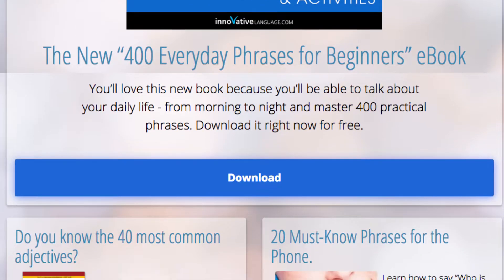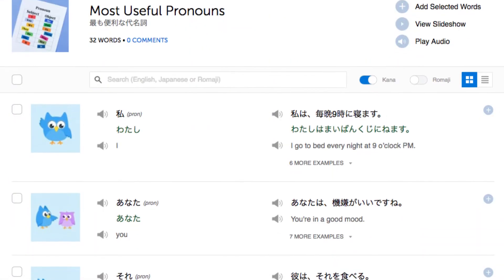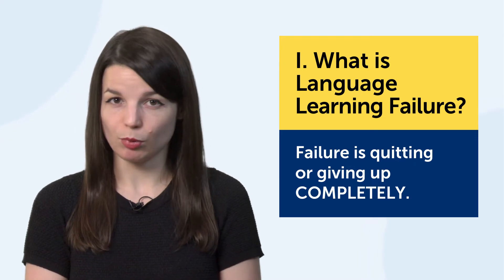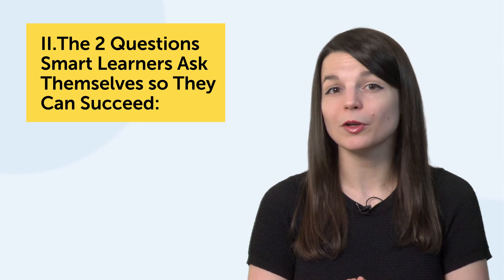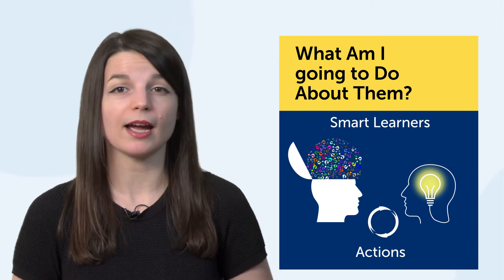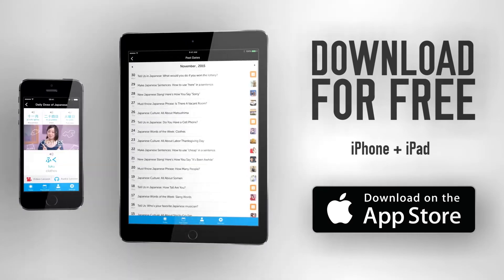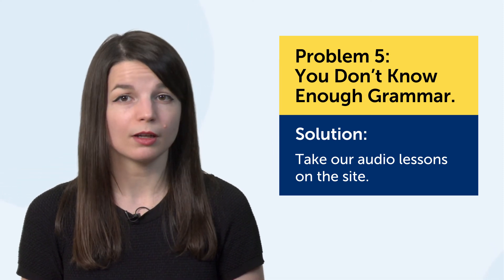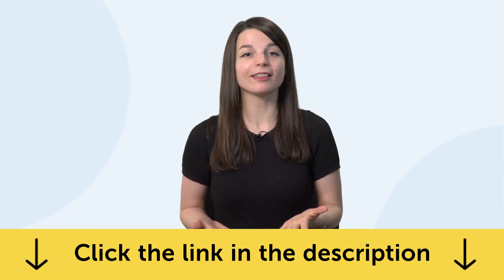How to Fight Language Learning Failure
← If you’re studying Bulgarian, chances are you’re looking to become fluent and conversational as fast as possible, right? Well then, look no further! Here is your fast track to fluency. To get you FREE gifts, check how below ↓

This is your Bulgarian Monthly Review, in this video we will tell you how to fight language learning failure. Not only failure is not the end, but it can lead you to success! Also you will discover what are the resources you can get for free on BulgarianPod101.com this month!
If you are an absolute beginner Bulgarian learner, this video is made for you as we give you the best learning tips and strategies. This is THE place to start if you want to start learning Bulgarian.